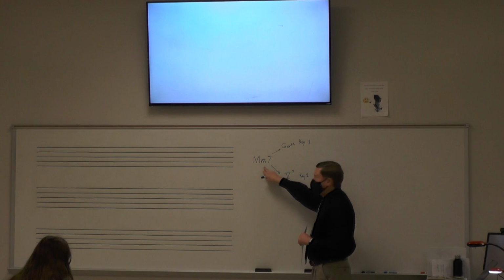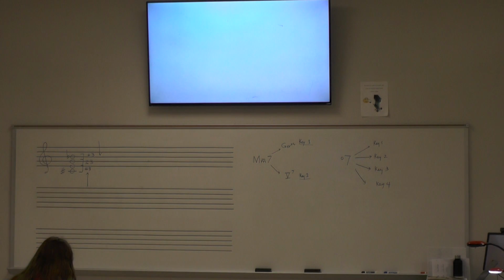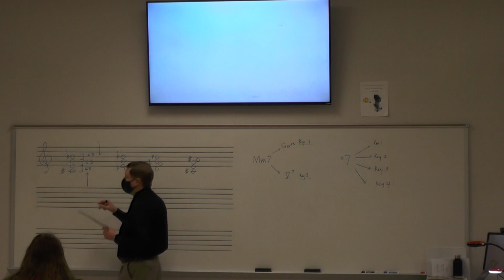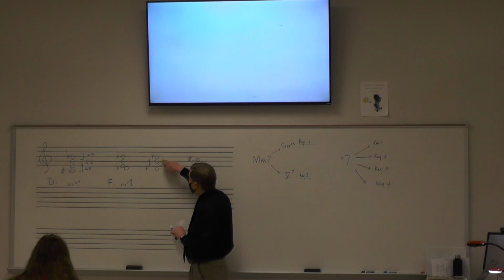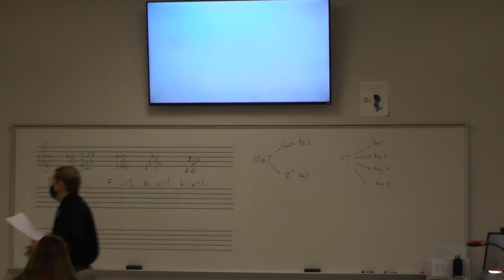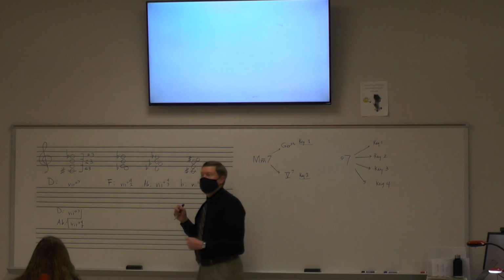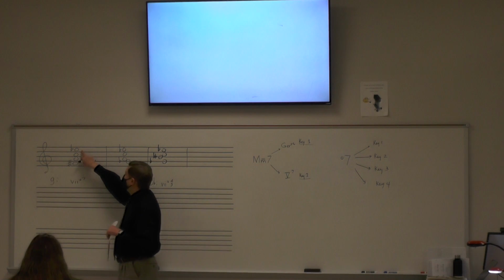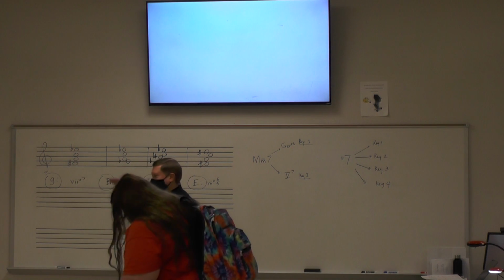Theory 4 February 26